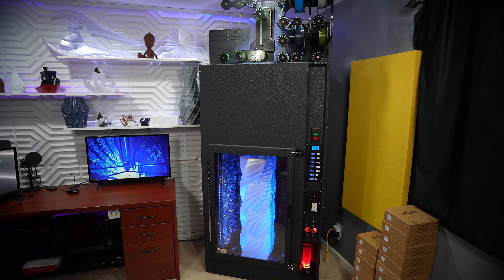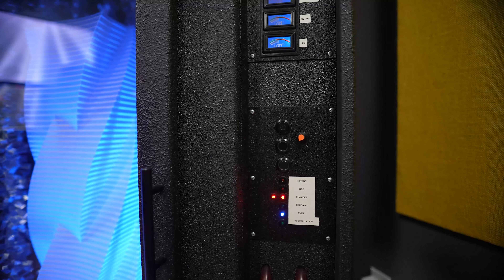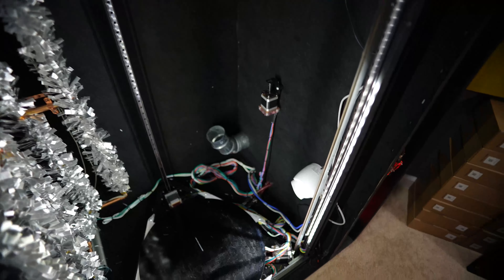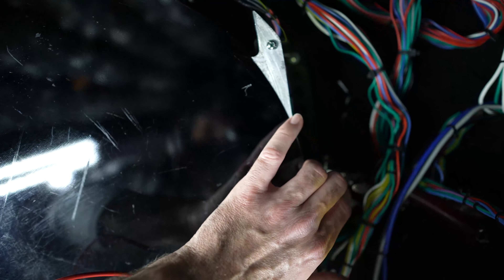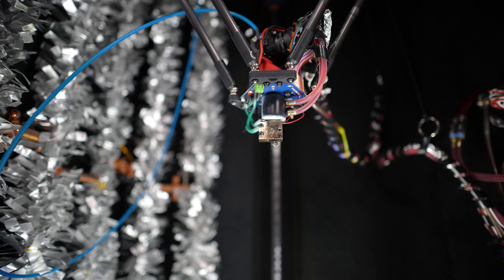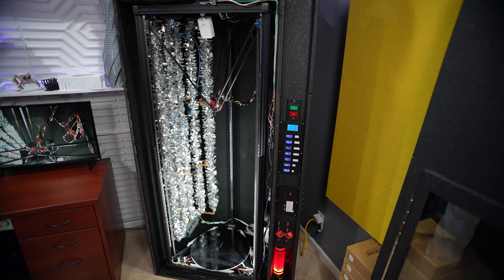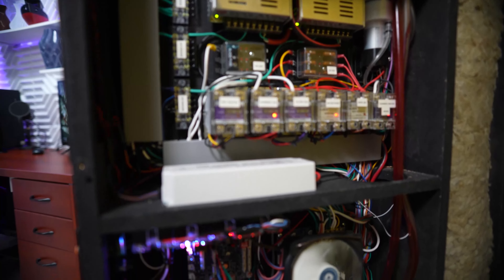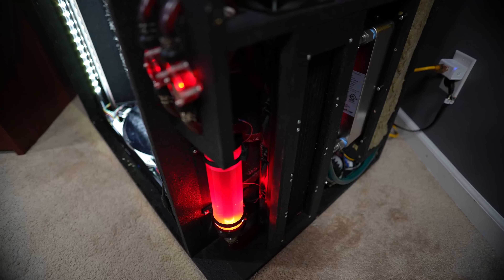How I built this BIG 3d printer.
In this video I am going to show you how I built this big 3d printer. This is a DIY delta 3d printer with a bunch of parts from various companies. Lots of thought went into the original design. I hope you enjoy!